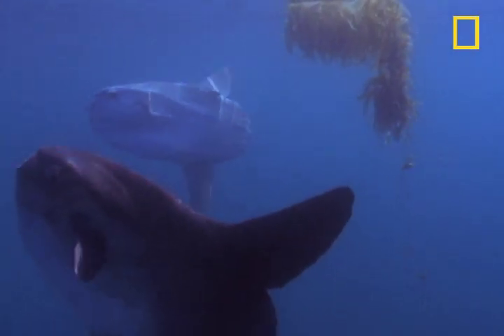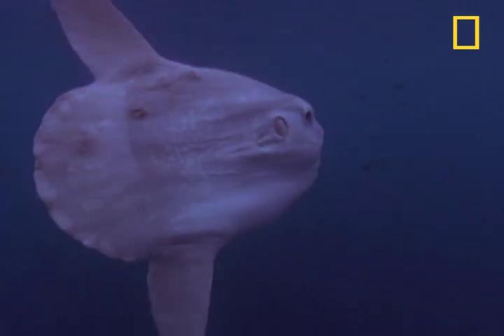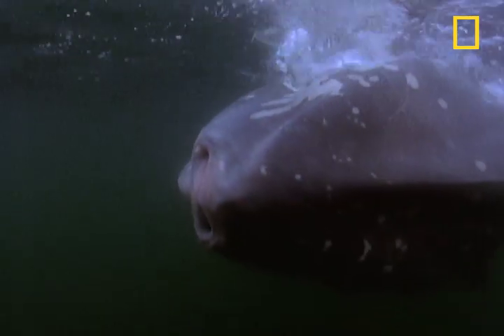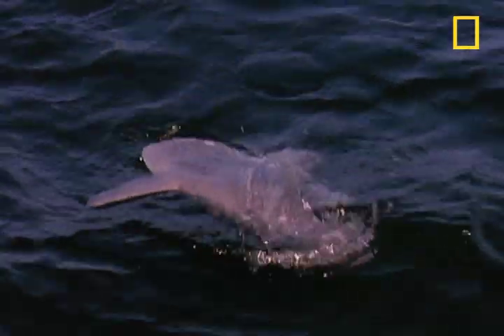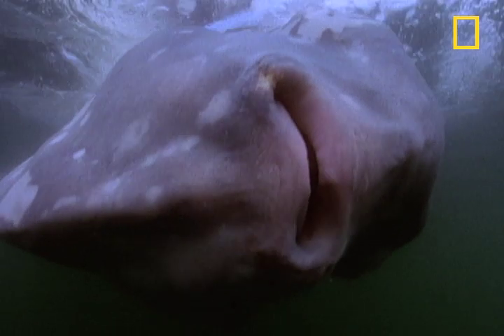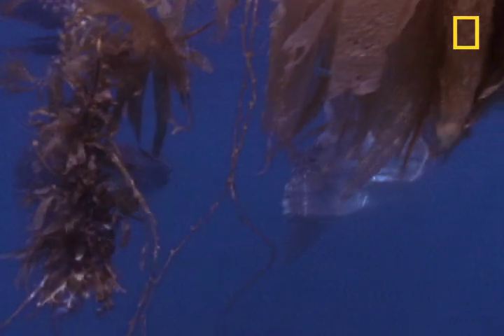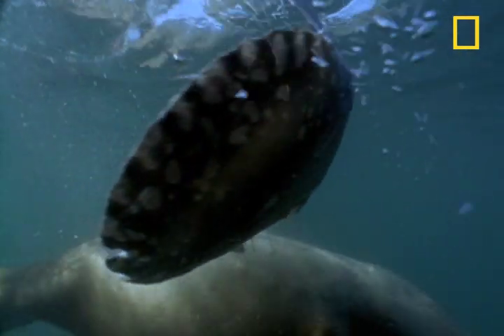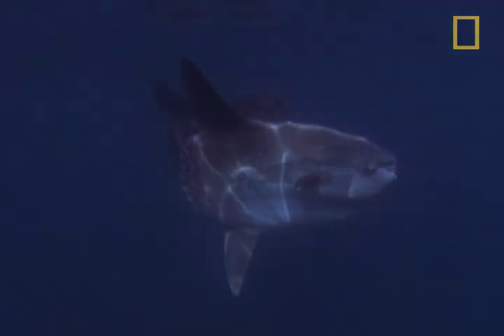Giant Bizarre Fish | National Geographic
This two-ton fish is one of the largest and most bizarre animals found in the sea. Find out why!